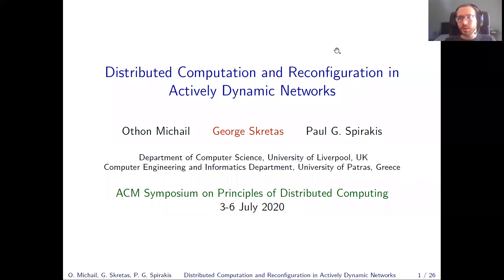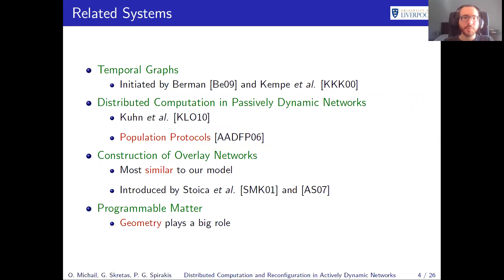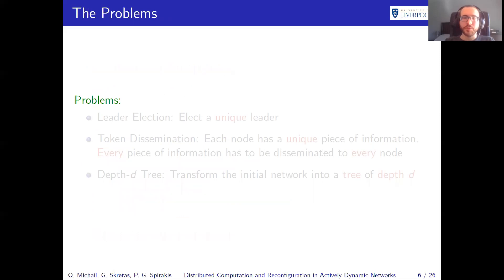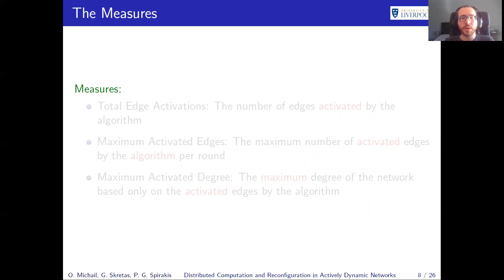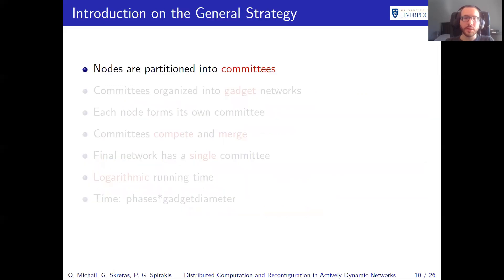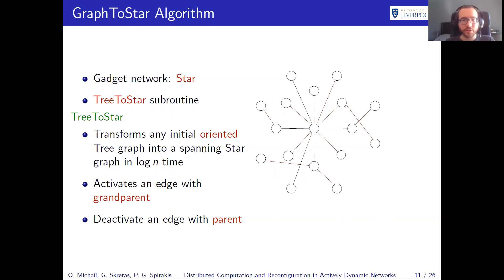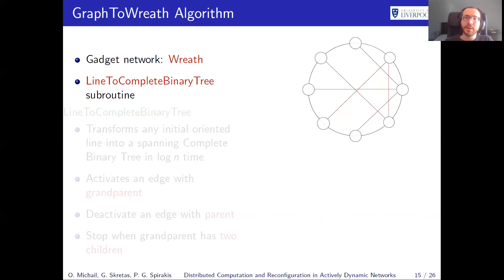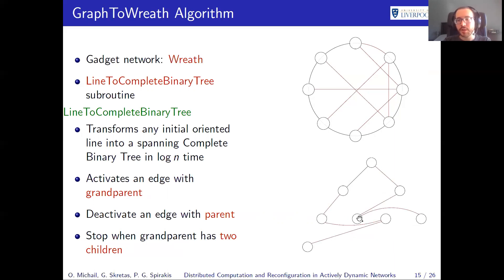Distributed Computation and Reconfiguration in Actively Dynamic Networks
PODC-2020 paper by Michail, Othon; Skretas, George; Spirakis, Paul